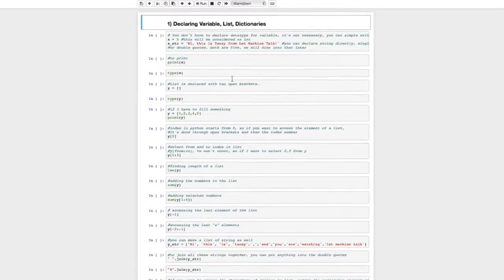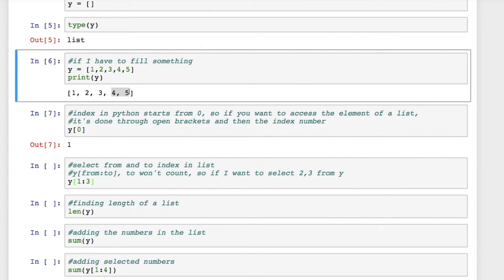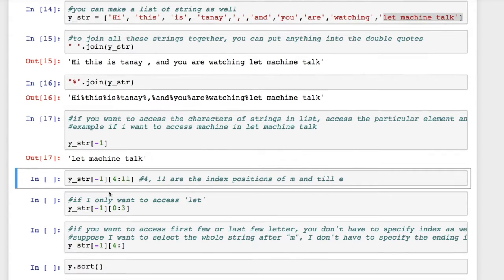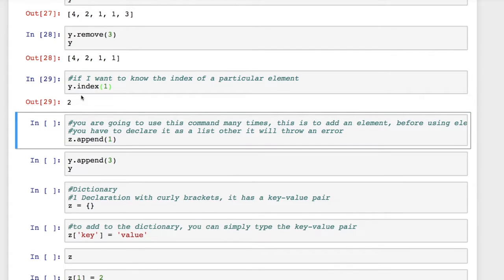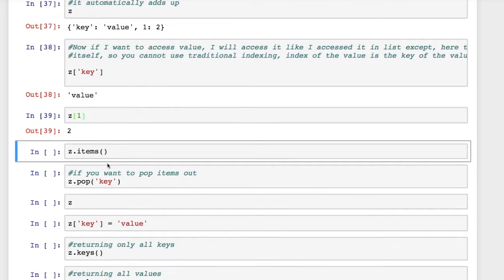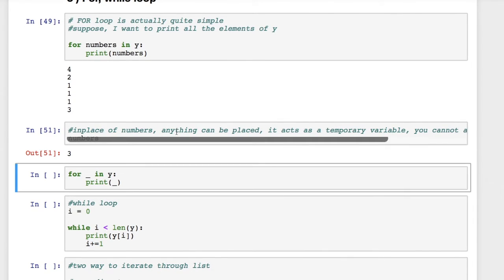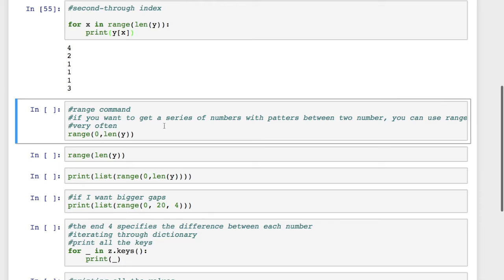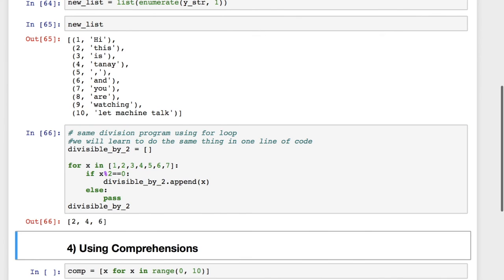Python Basics-10 THINGS TO KNOW ABOUT PYTHON IN 2018-PART1 | Tutorial 4 | Python for Data Analysis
10 THINGS TO KNOW ABOUT PYTHON IN 2018. WE ARE GOING TO LET MACHINE TALK|

This is Part 1-Python Basics of Tutorial 4 of series Python for Data Analysis.